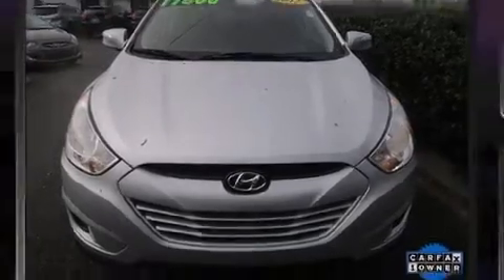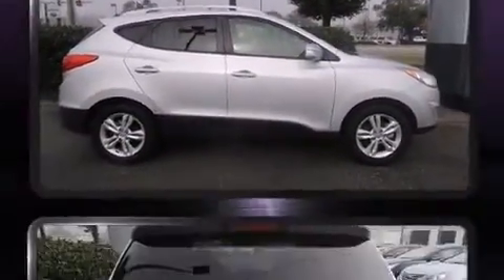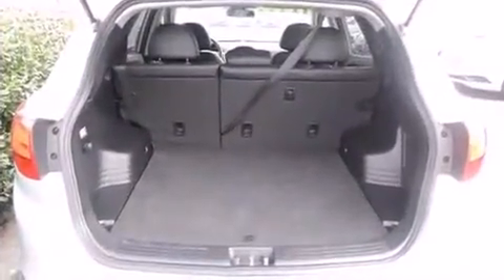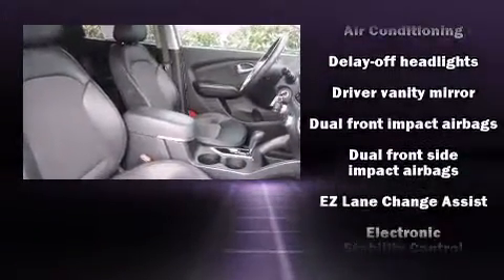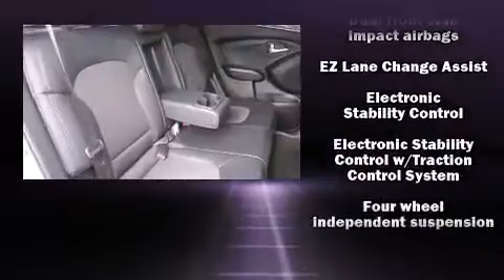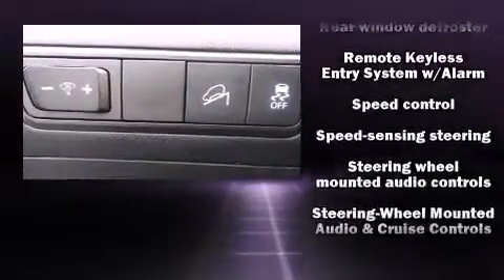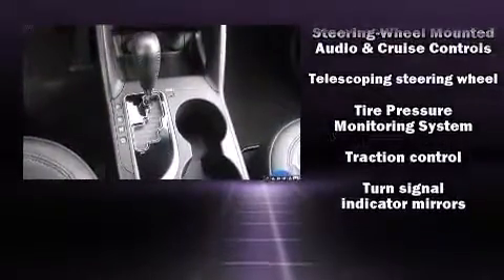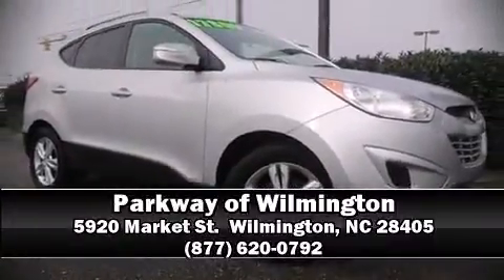2012 Hyundai Tucson GLS in Wilmington, NC 28405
Parkway Subaru
5924 Market St.,

Step into the 2012 Hyundai Tucson. With just over 40,000 miles on the odometer, this 4 door sport utility vehicle prioritizes comfort, safety and convenience. Under the hood you'll find a 4 cylinder engine with more than 170 horsepower, providing a smooth and predictable driving experience. All of the premium features expected of a Hyundai are offered, including: delay-off headlights, a tachometer, tilt steering wheel, turn signal indicator mirrors, remote keyless entry, rear wipers, and 1-touch window functionality. You and your passengers will enjoy the stereo system, which includes a CD player with MP3 capability, and 6 speakers, enhancing the audio experience throughout the interior. Hyundai also prioritized safety and security by including: head curtain airbags, front SIDE impact airbags, traction control, brake assist, anti-whiplash front head restraints, a security system, and 4 wheel disc brakes with ABS. Electronic stability control ensures solid grip atop the road surface, no matter how challenging the driving conditions. A Carfax history report provides you peace of mind by detailing information related to past owners and service records. You will have a pleasant shopping experience that is fun, informative, and never high pressured. Stop by our dealership or give us a call for more information.